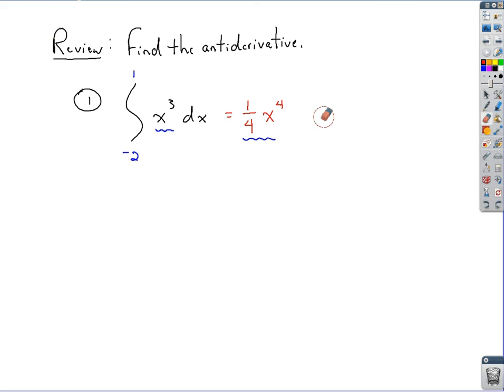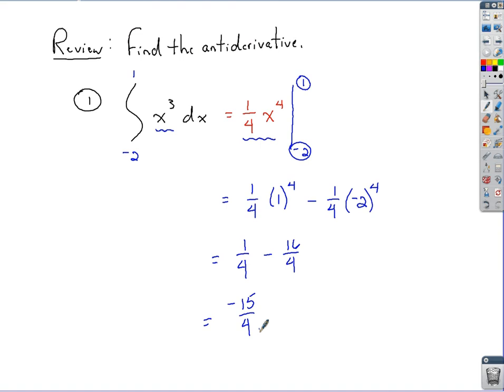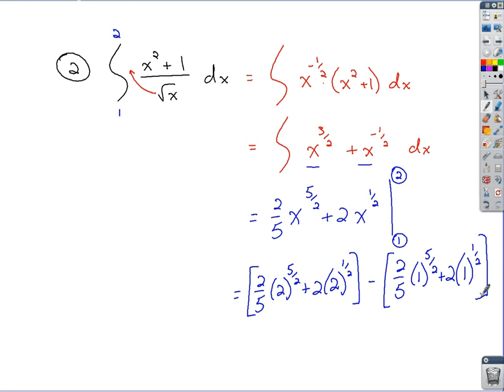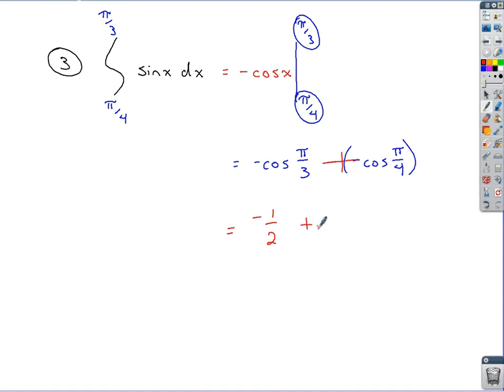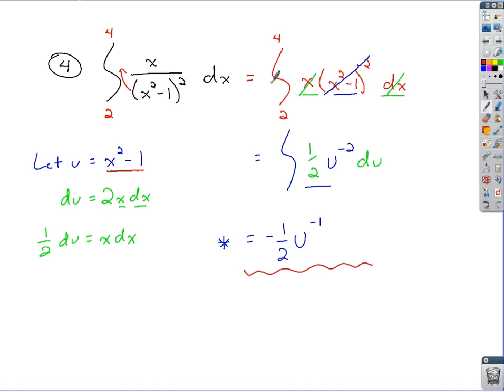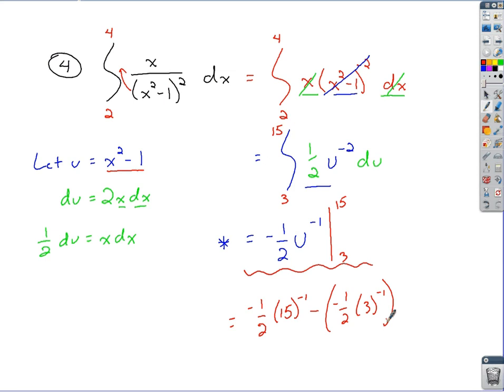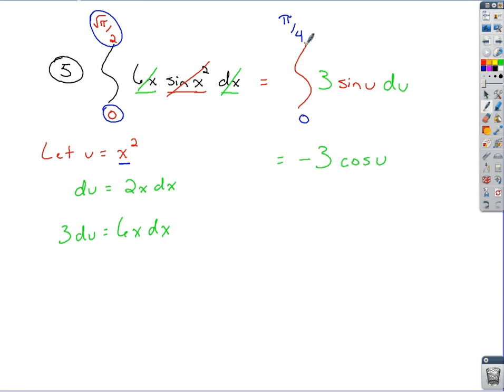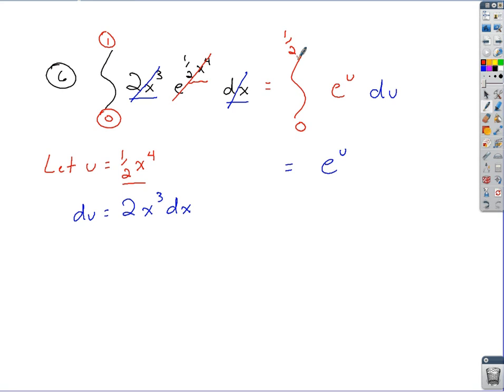Calculus - Applying the First Fundamental Theorem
This is part 2 of a 2 part lesson which introduces how to use the Fundamental Theorem of Calculus.  For this part, we apply the theorem to problems from the previous lesson where we found the antiderivatives first.